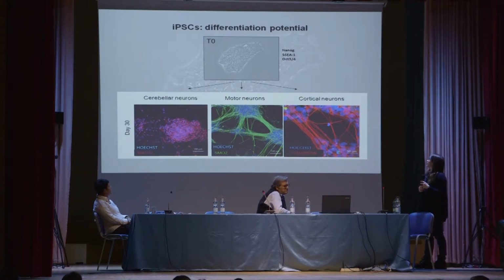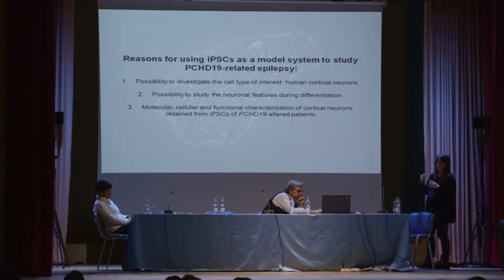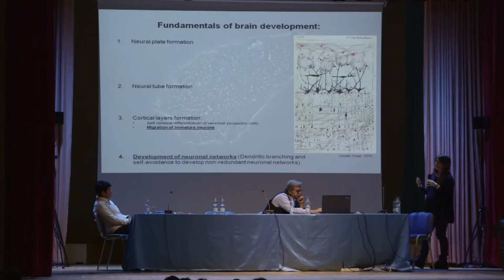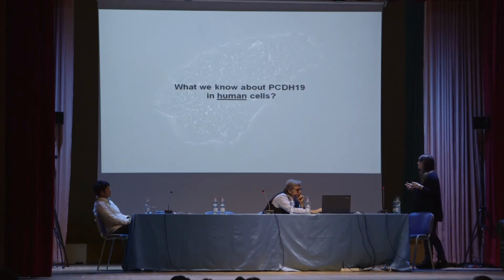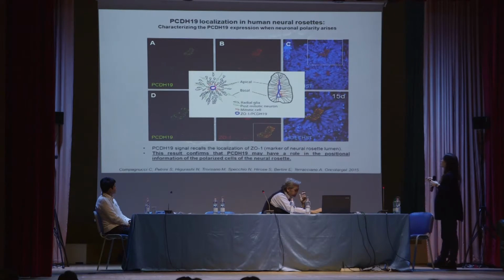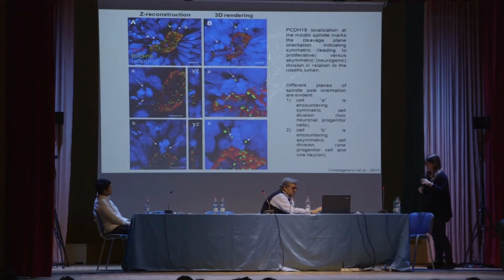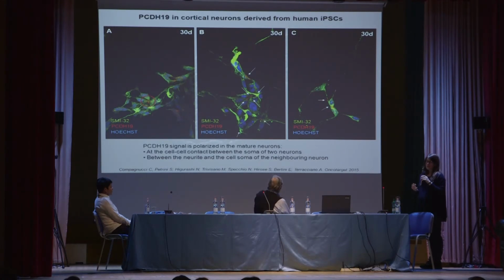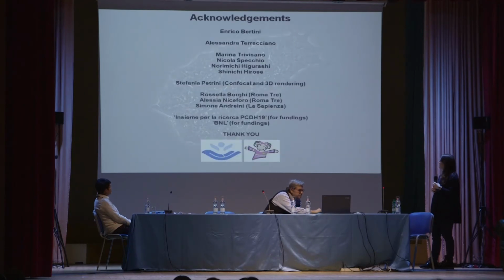PCDH19 and the Establishment of Planar Cell Polarity in IPS-derived...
... Developing Neurons in an X-linked Model of Epilepsy

Dr. Claudia Compagnucci, researcher at Bambino Gesù Children's Research Hospital, IRCCS (Unit of Neuromuscular and Neurodegenerative Disorders, Laboratory of Molecular Medicine, Department of Neurosciences).

Abstract:

PCDH19 (Protocadherin 19), a member of the cadherin superfamily, is involved in the pathogenic mechanism of a X-linked model of Epilepsy. The biological function of PCHD19 in human neurons and during embryogenesis is currently unknown. Therefore, we decided to use the model of the induced pluripotent stem cells (iPSCs) to characterize the location and timing of expression of PCDH19 during cortical neuronal differentiation. We used human iPSCs, obtained from skin fibroblasts of healthy subjects, and iPSC-derived neurons to recapitulate the role of PCDH19 in neuronal differentiation. In particular we developed adherent culture protocols leading to the formation of Neuronal Stem Cells (NSC) arranged radially around a lumen termed “neural rosettes”. Importantly the structure of the neural rosette resembles the polar organization of the neural tube in the developing human embryo (with a lumen indicating the basal part of the polarized neuronal progenitor cell). Interestingly PCDH19 has a polarized location in the rosette and in mature neuronal cultures. Our data suggests that PCDH19 might have a role in instructing apico-basal polarity of the progenitor cells, thus guiding the development of a properly organized human brain.